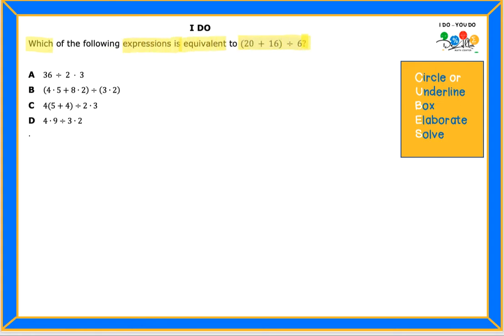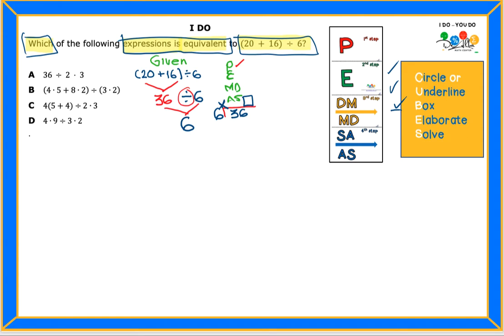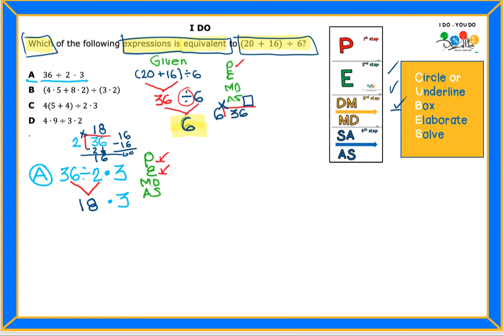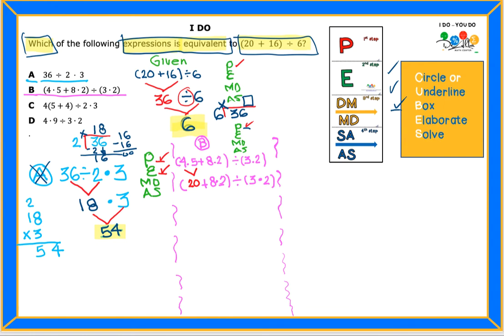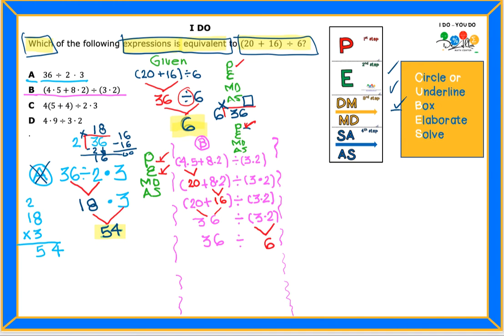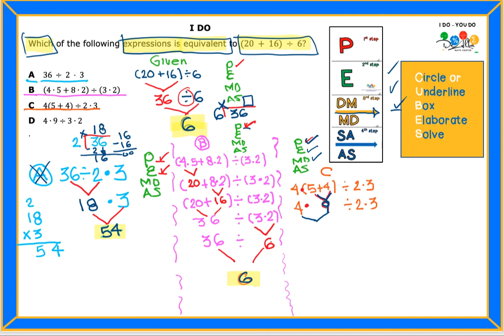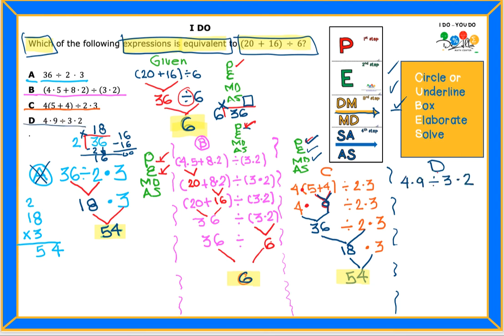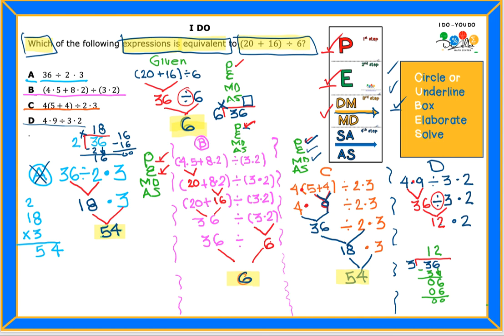6.7 (A) Question 05 - I Do - You Do (English)